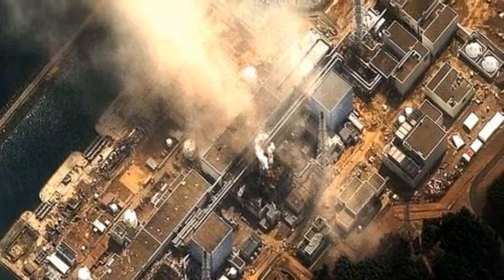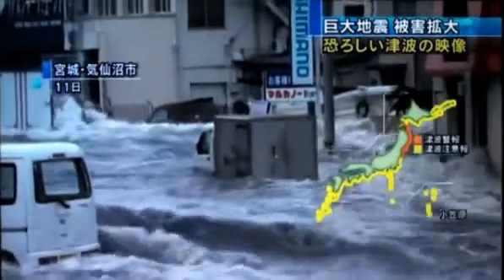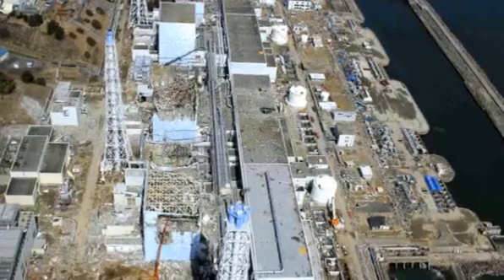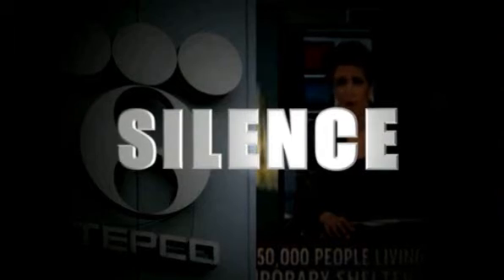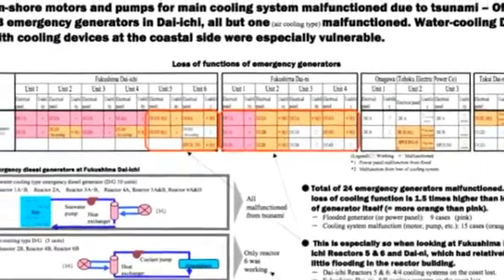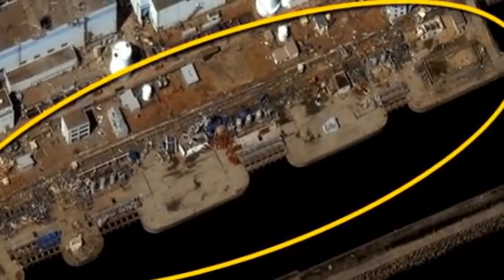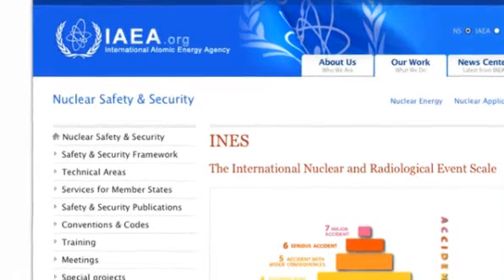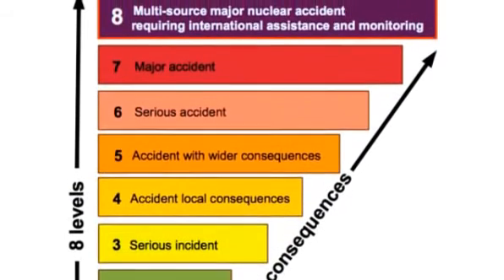Fukushima: Consider THIS! by Arnie Gundersen